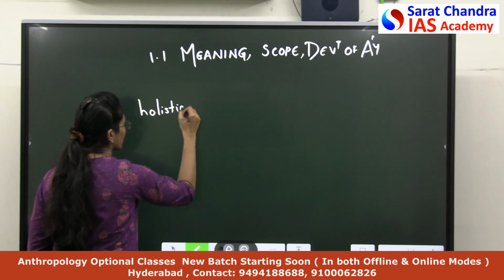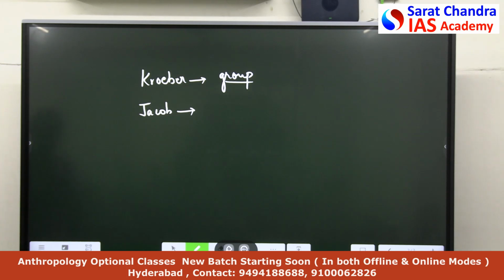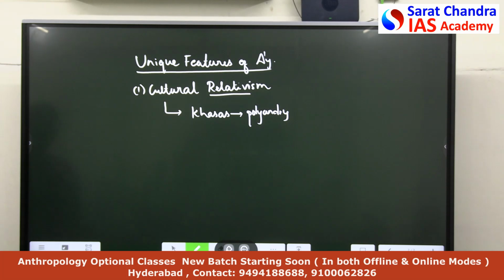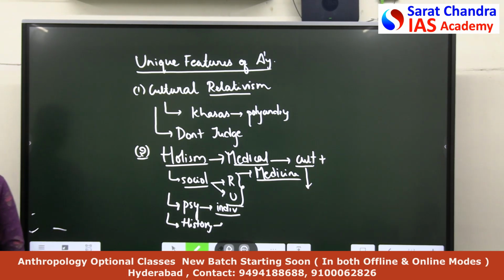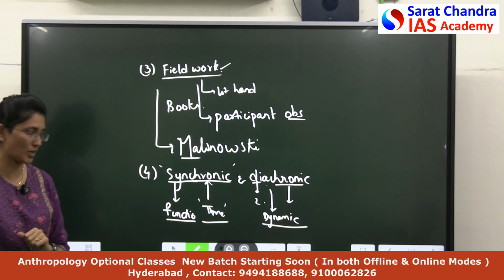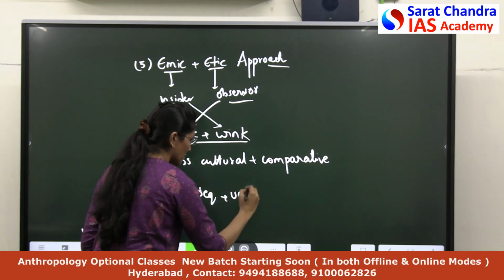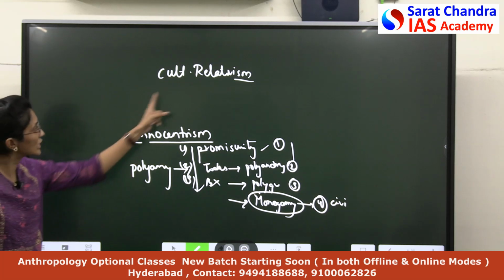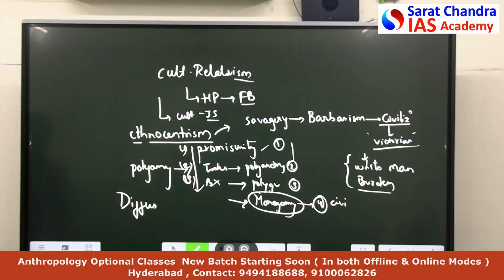Anthropology - Paper I-Lecture 1- 1.1 Meaning Scope & Development of Anthropology - PART I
The Optional classes for Anthropology are has commenced from 15th of October, 2024.

Features of the Course:
1) Comprehensive coverage of entire syllabus in 5 months
2) Linkage of  paper 1 and 2
3) Special emphasis on Current Affairs - Case Studies, Examples
4) ⁠Giving Detailed Notes
5) ⁠PYQ discussions & Tests
6) ⁠Weekly tests
7) Doubts clarifying sessions

Join Now.

1) UPSC Civil Services Coaching ( We are the best top rated IAS Academy in Hyderabad and Vijayawada, Andhra Pradesh by Times of India Excellence award)
2) UPSC CSE  Prelims Cum Mains Coaching in Classroom (Hyderabad, Vijayawada) and Online by expert faculty and IAS, IPS, IFS, IRS officers and Rankers
3) Prelims Crash course
4) CSAT Course
5) Prelims and Mains Test series (Online and offline) with evaluation and feedback by expert faculty
6) Group 1 of APPSC and TSPSC / TGPSC